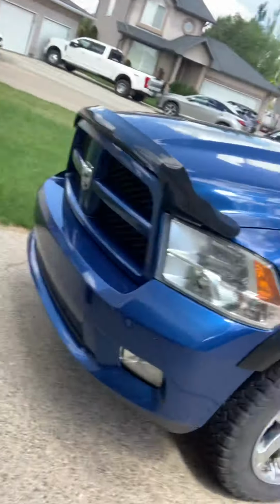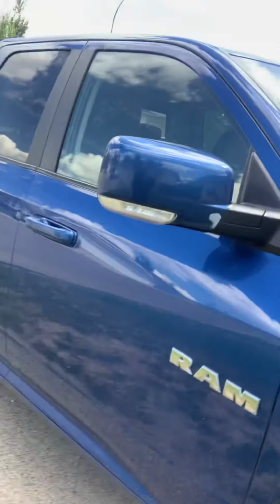Level Kit Or Billsteins?🤔 (Review)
This was my experience with rough country but I recommended Billsteins or a Lift Kit